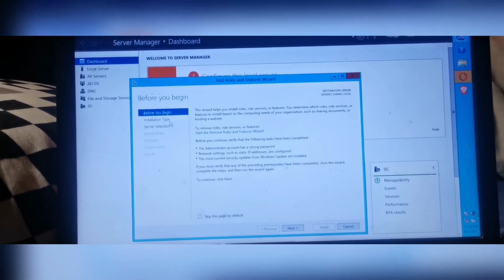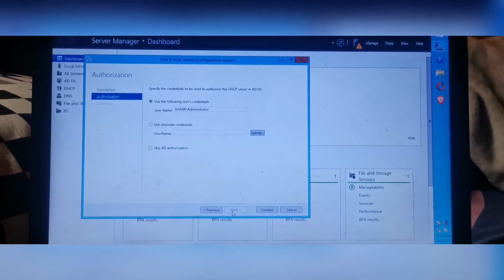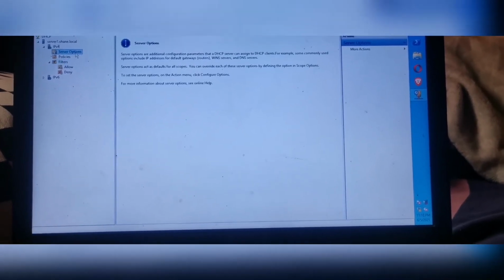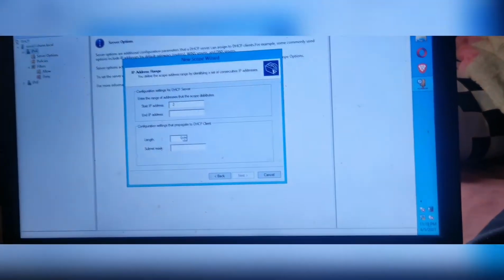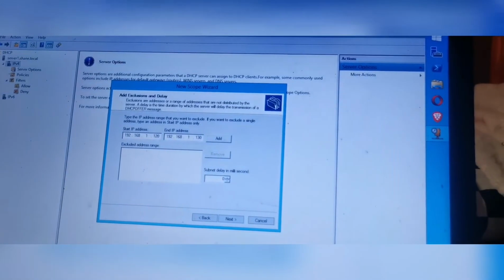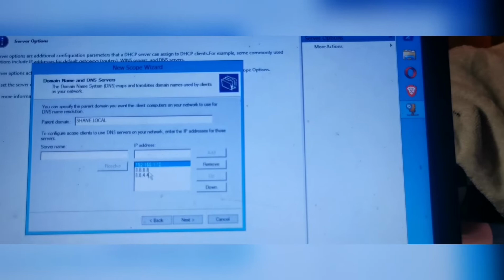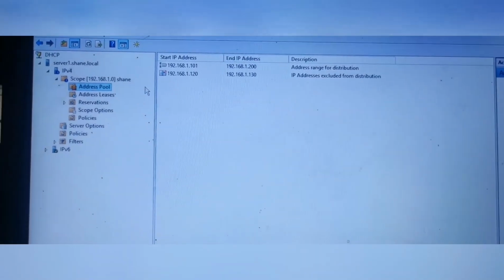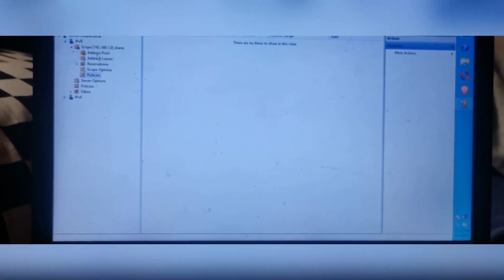DHCP - Dynamic Host Configuration Protocol (Part 7)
School: Negros Oriental State University (Dumaguete City)
Student: Vanessa Shane Llego
Subject: Systems Management & Administration
Instructor: Roche Cabanlit
Course & Yr.: Bachelor of Science in Information Technology - 3rd yr Level